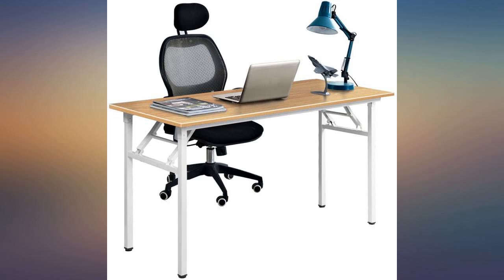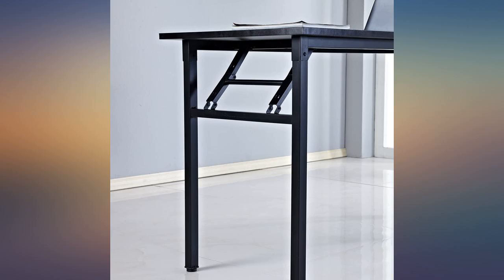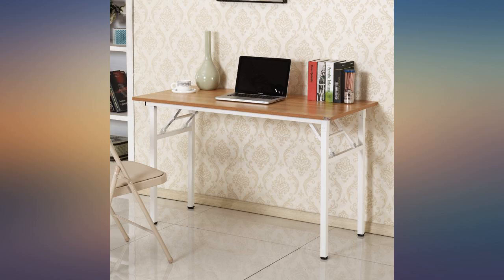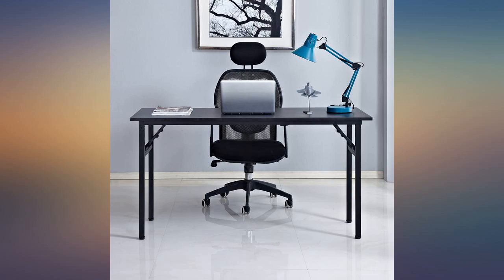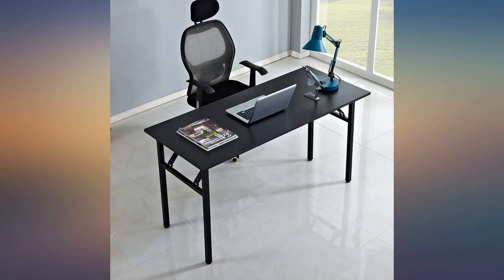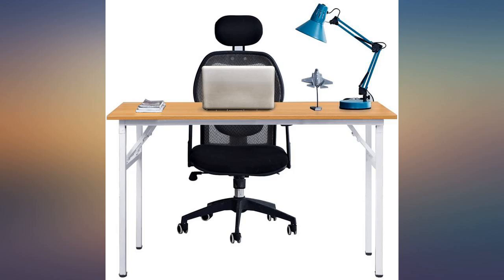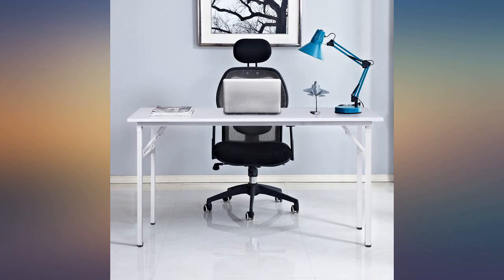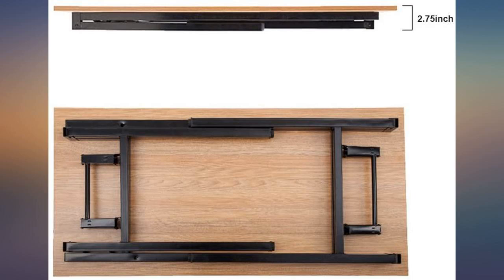SogesPower Computer Desk Folding Table 47 inches Fully Assembed Sturdy Writing Desk review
Main Features:
by entering your model number.. 【Good Material】E1 standard particle wood with matte surface finish, waterproof and anti scratch. Desk leg uses epoxy spray paint technique, lacquer face is not easy to fall off. It is durable and stable.. 【Advantages】1. Folding Design, NO need to assemble, can be opened and folded in a few seconds. 2. It folds up quickly and can be stored easily without taking up too much space.. 【Adjustable Leg Pads Design】Legs can be adjusted 0.5"-1" in length, allowing stability under an uneven floor.. 【Desk dimension】 L47" x W23.6" x H29.5". Providing enough table space for writing, reading or working. It is ideal for home, office, apartments, and college dorms.. 【Certification & Quality Assurance】Our desk is certified with "BIFMA", in accordance with US Office Furniture Standards.